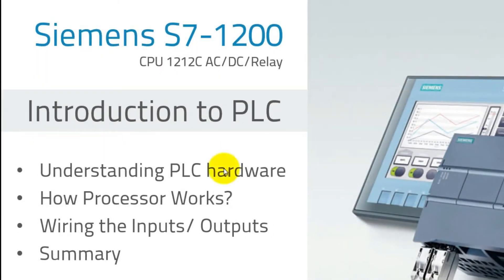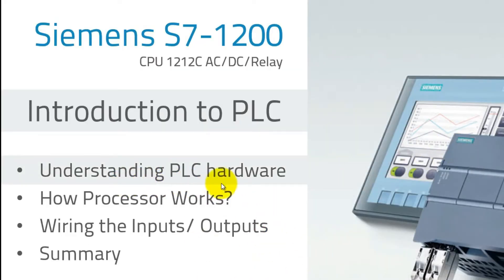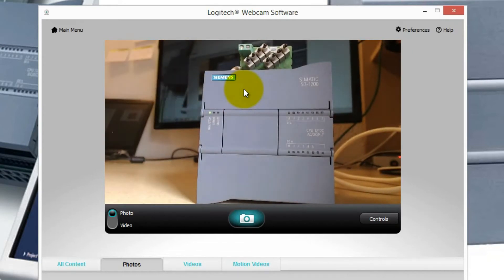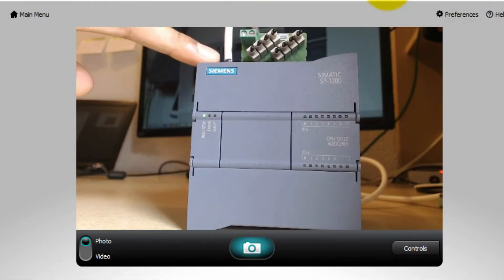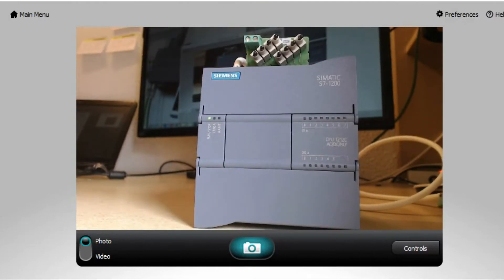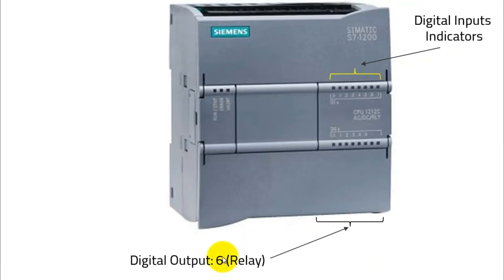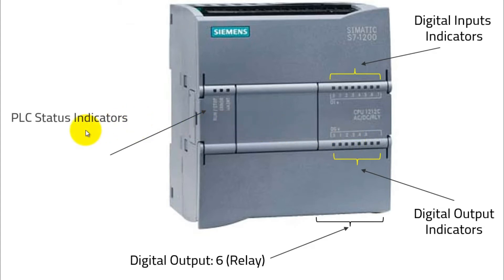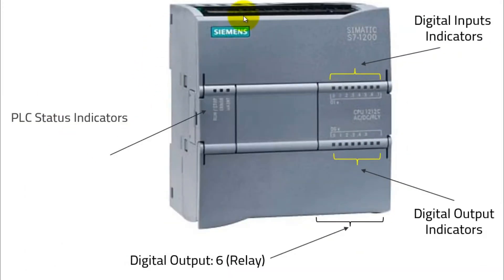PLC Wiring Tutorial Part 1 - Siemens TIA Portal S7 1200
This video will guide you identifying parts of Siemens S7-1200 PLC hardware such as input and output including indicators. And it will guide you on how memory used and how it works.